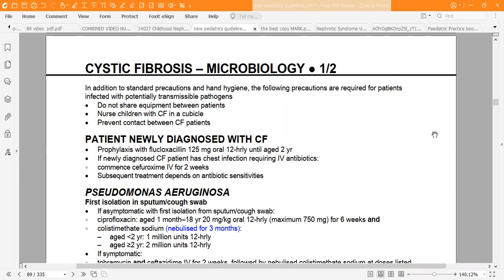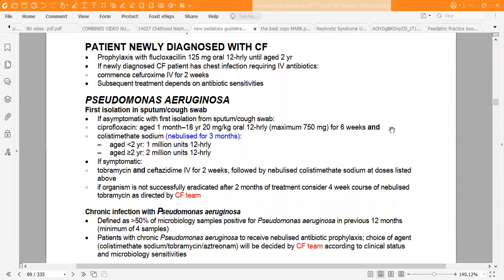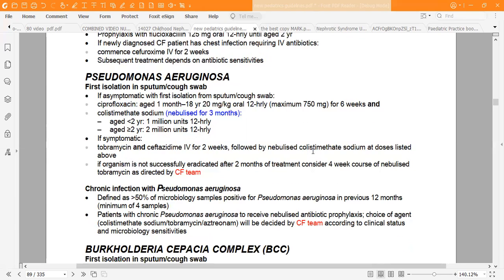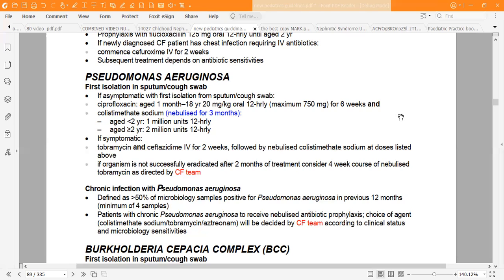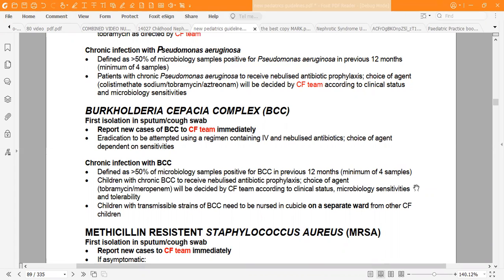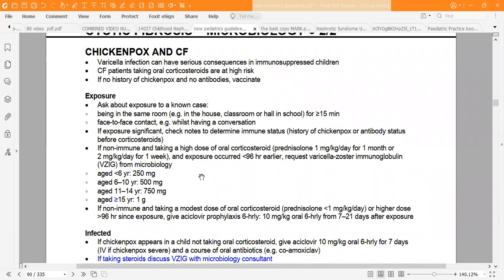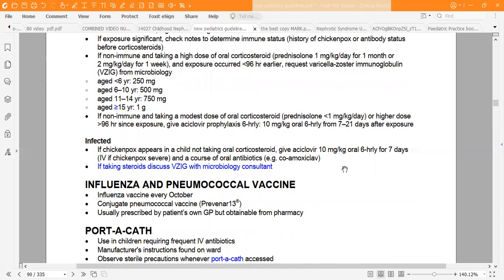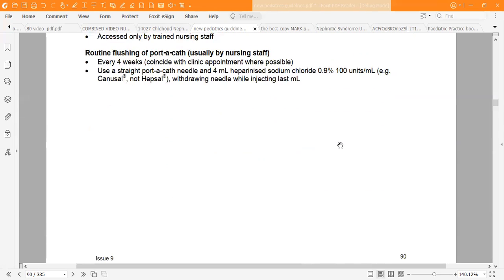Cystic Fibrosis microbiology Guidelines